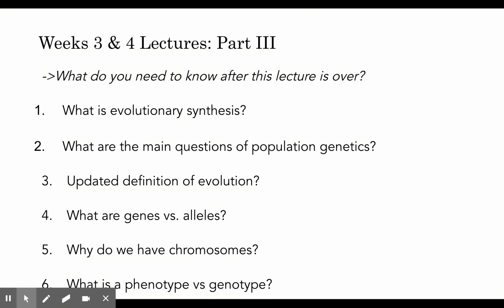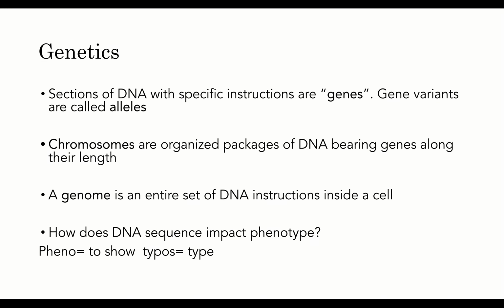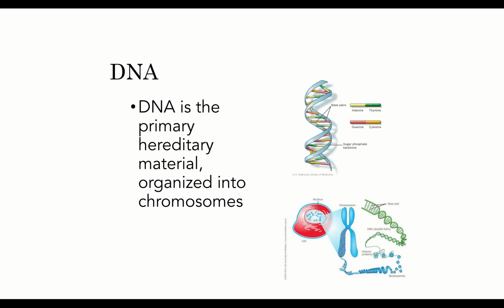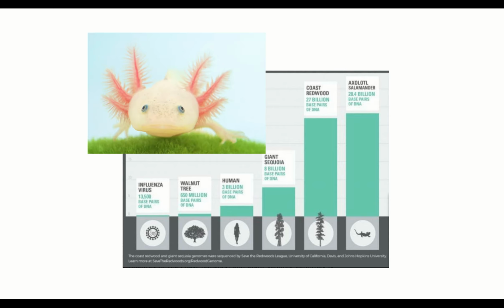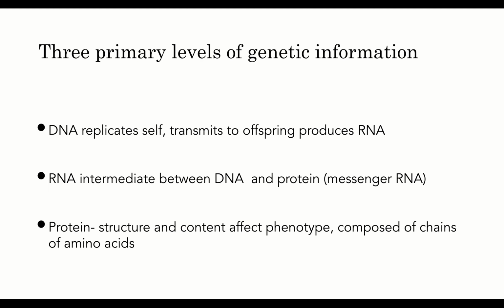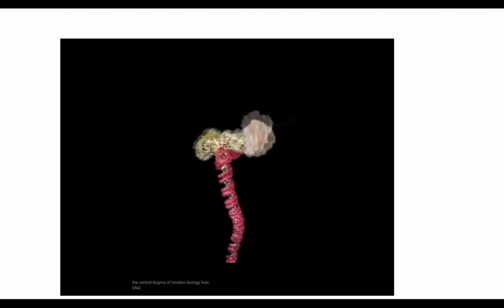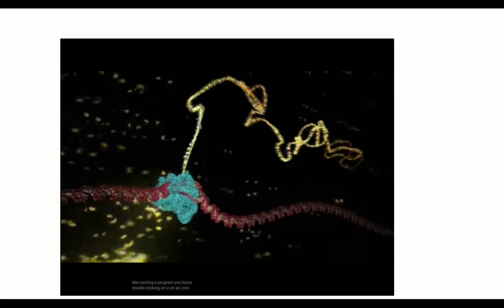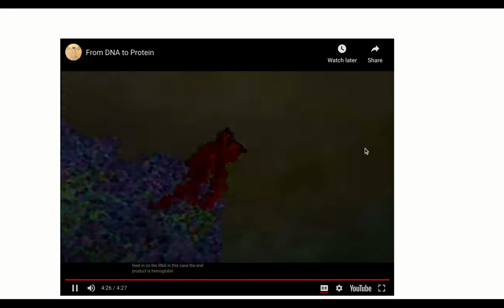LectureWeeks3&4: Part III